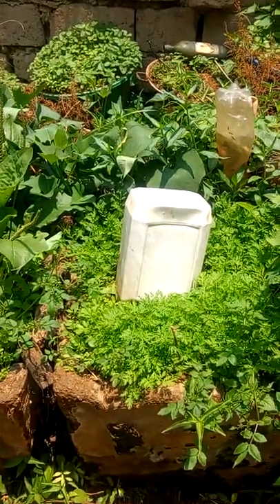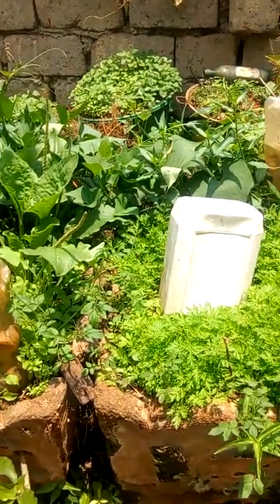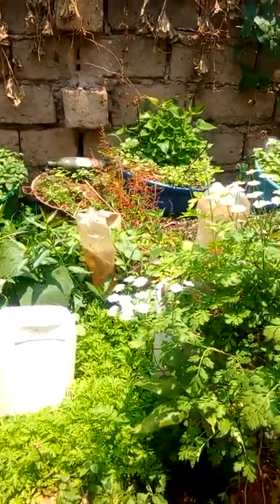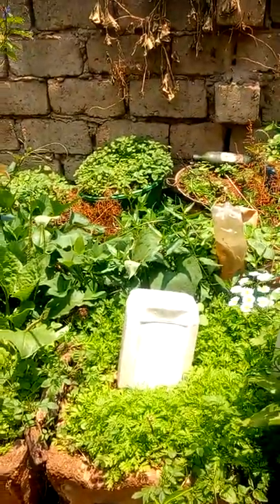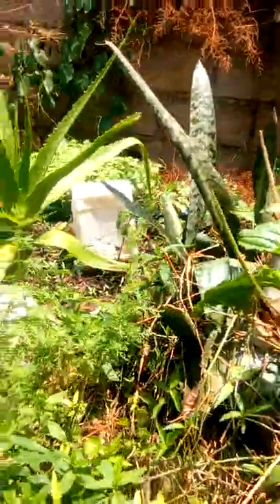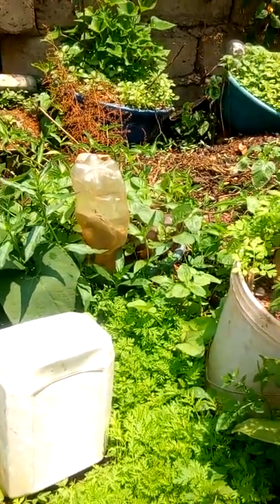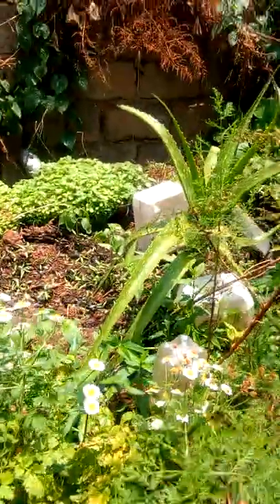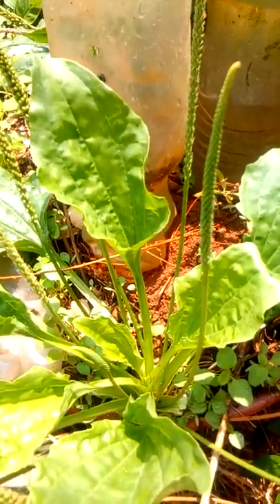WARI UZIKO KUVOMERERA KUZUBA BIGIRA UMUMARO KURUSHA IKINDI GIHE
DID YOU KNOW THAT ROOTS IRRIGATION DURING SUNNY DAY IS MORE BENEFICIAL THAN SPRAYING THE WATER IN THE MORNING.